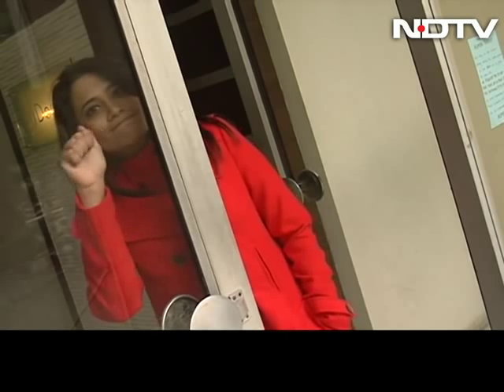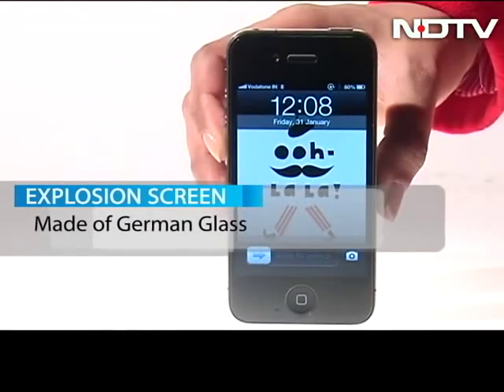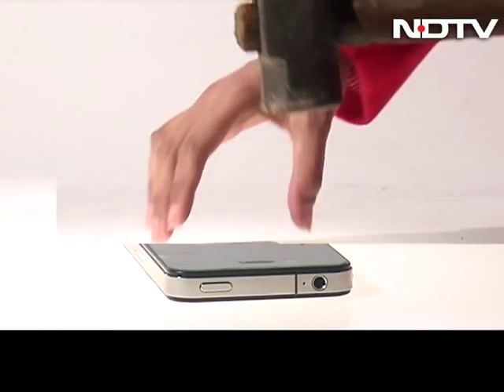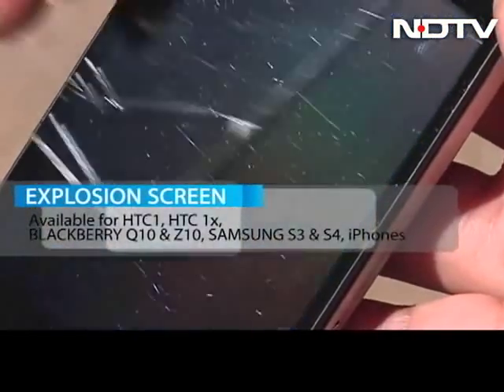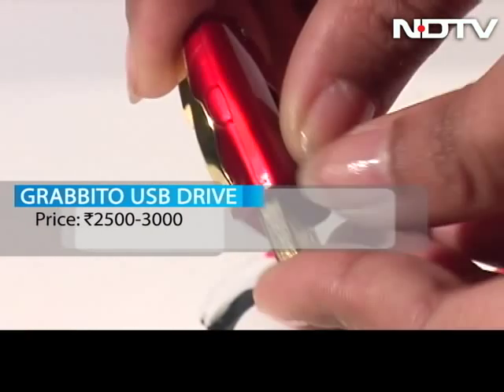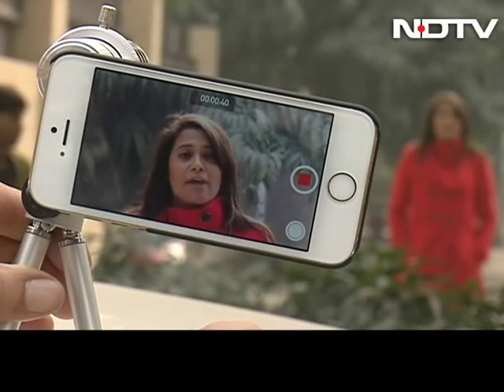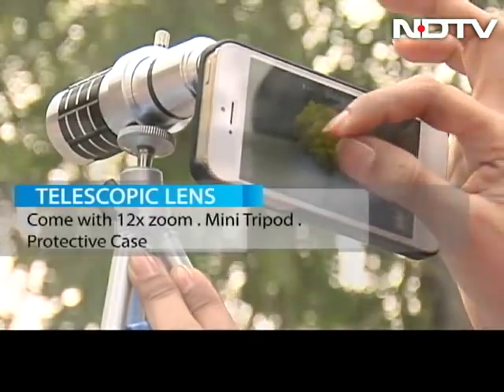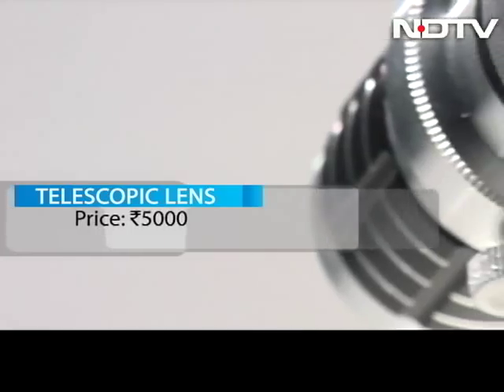Cell Guru Market Watch: Smartphone accessories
Cell Guru takes a sneak peek on Apple iPhone's screen guard, funky pendrives and smartphone tripods for a stable image capture.